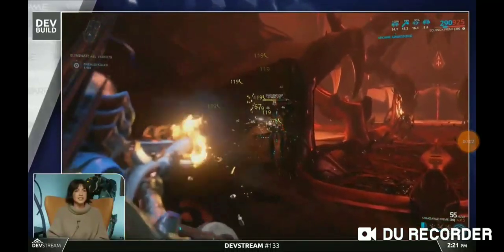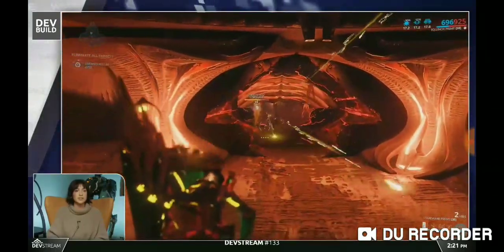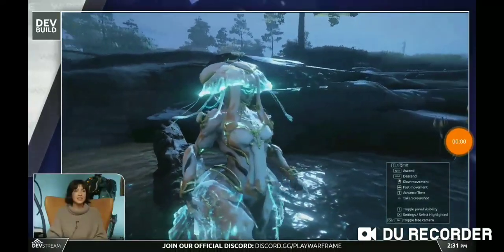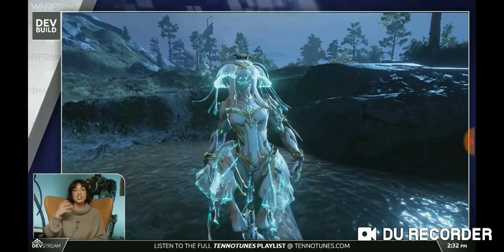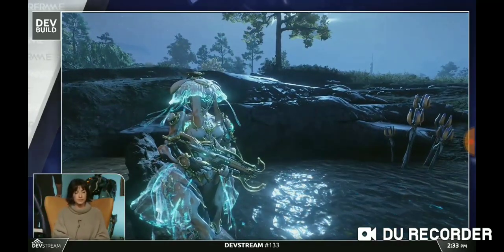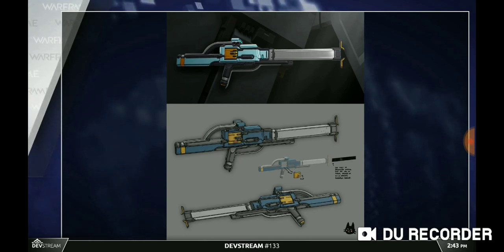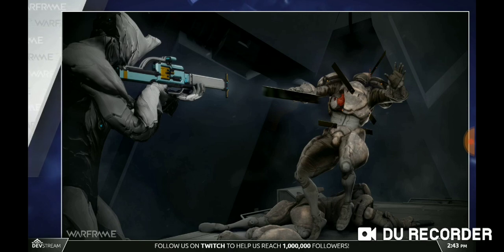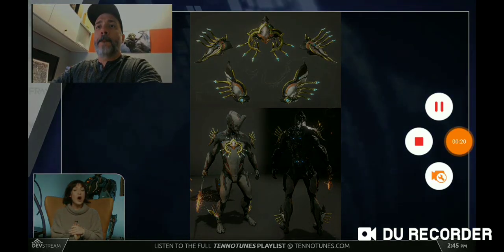RESUMEN DEV STREAM NOV 2019 WARFRAME IVARA PRIME